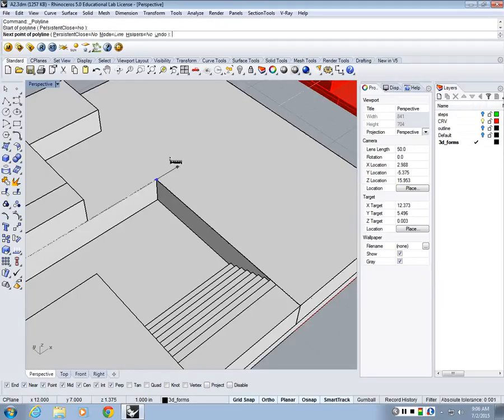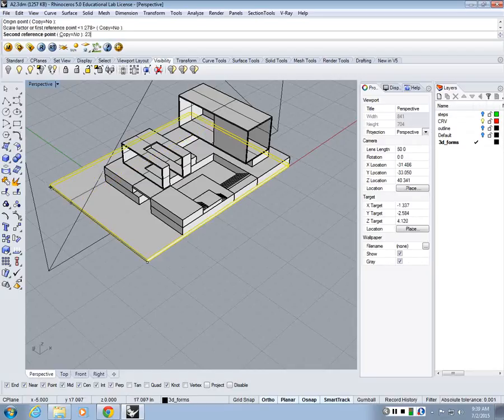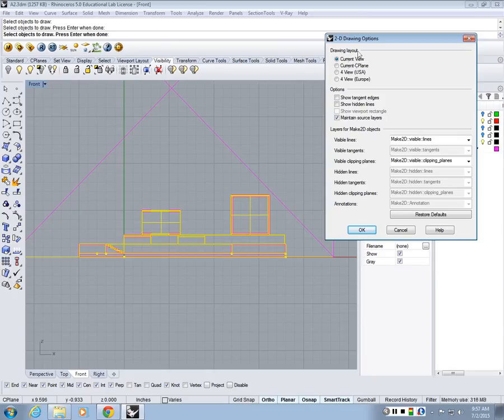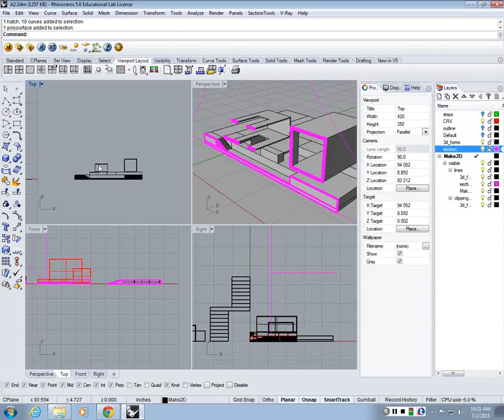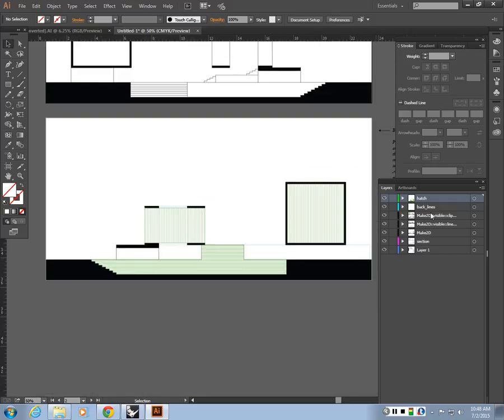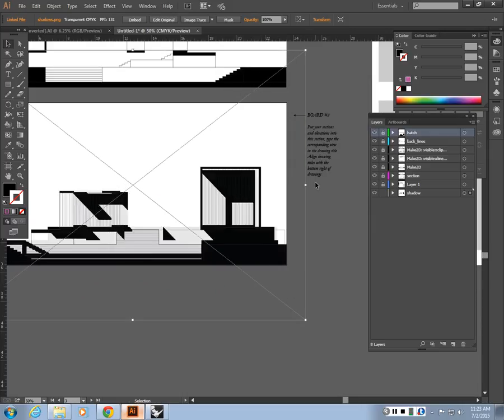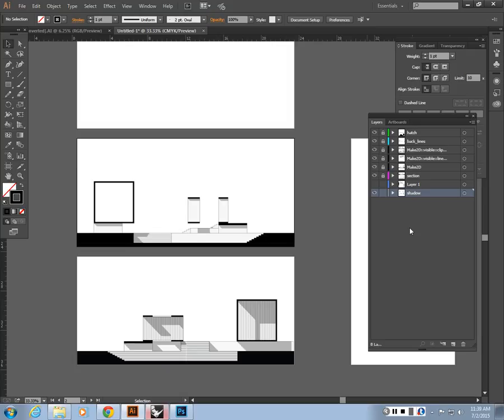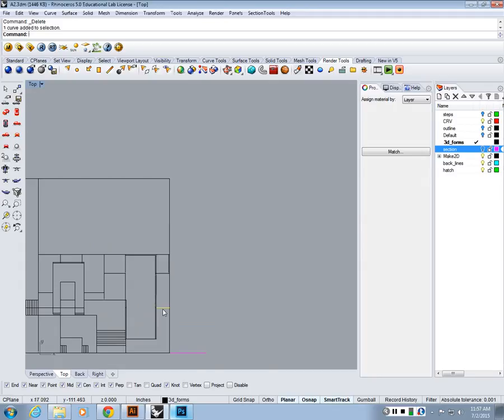Rhino Modelling + Illustrator Section Poshe